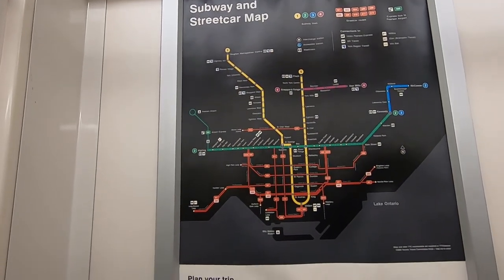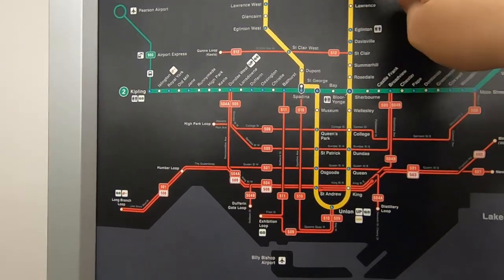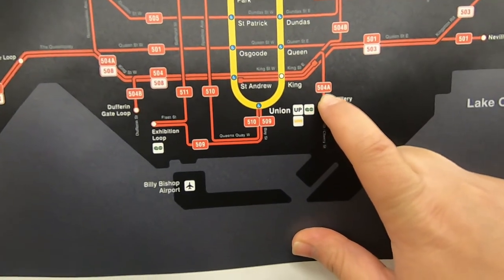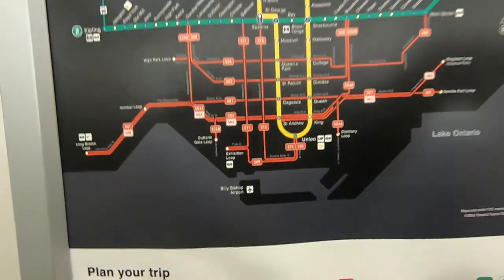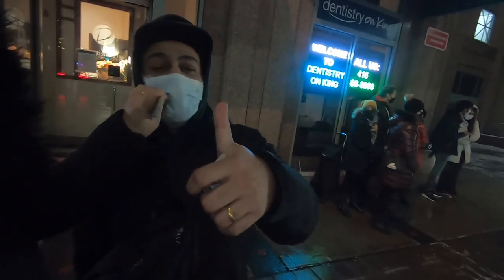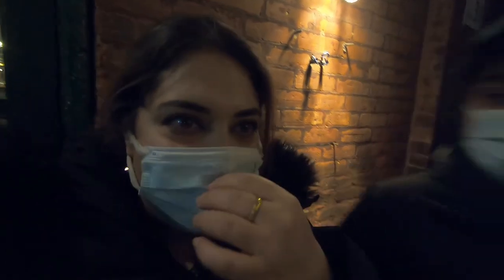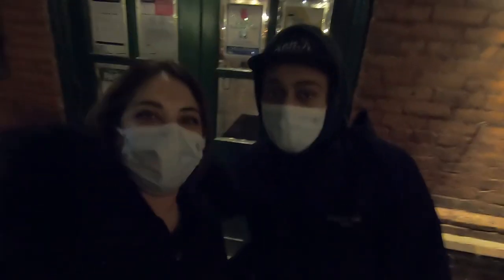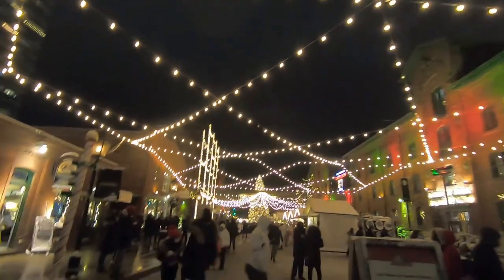🇨🇦 TORONTO Christmas market 2021 II Night walk✨ II [4K Walking Tour] II RonaKanar Vlogs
Welcome to RonaKanar Vlogs. In this video, we take you on a tour of toronto downtown's Christmas market. It is located at Distillery district in downtown. We took a couple of subways and then a streetcar. The experience was wonderful. The vibe was so great and very bright and colourful lights with a huge 🎄 right in the centre. There were not that many people due to the covid restrictions and masks were mandatory as usual. Overall, it was worth visiting and exploring.